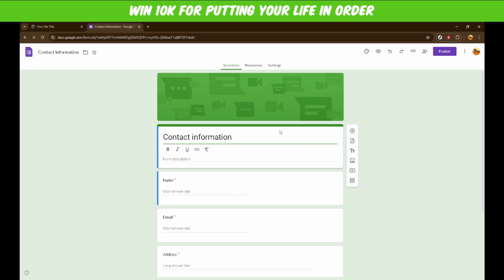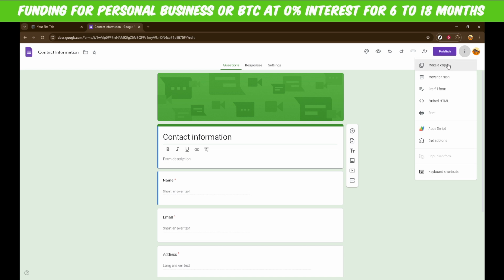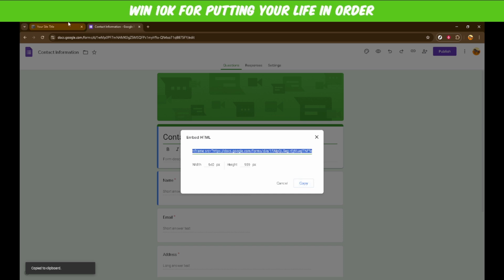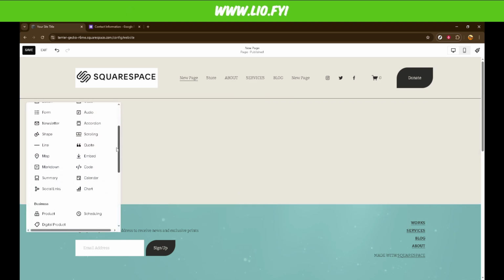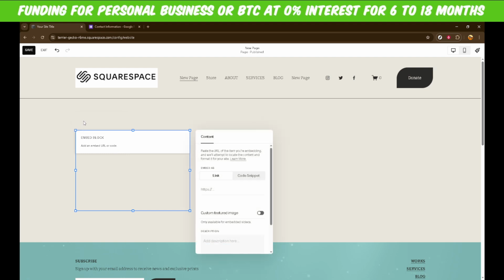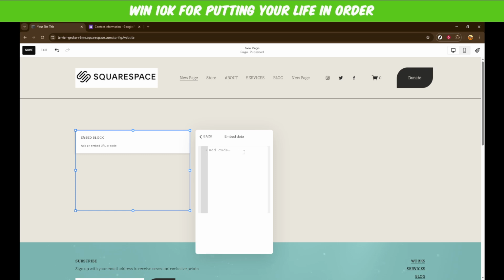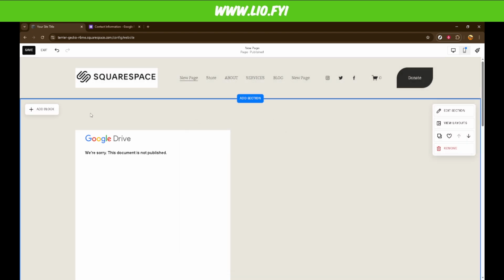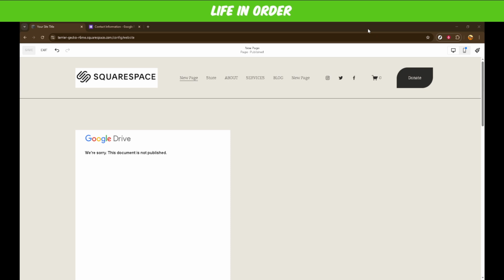How to embed a Google Form in Squarespace { 2025 edition }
How to embed a Google Form in Squarespace